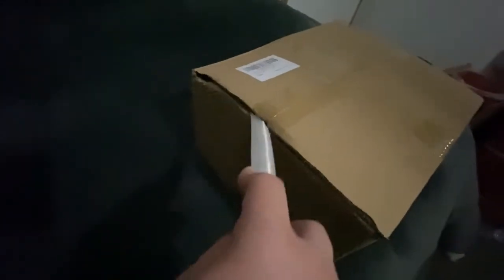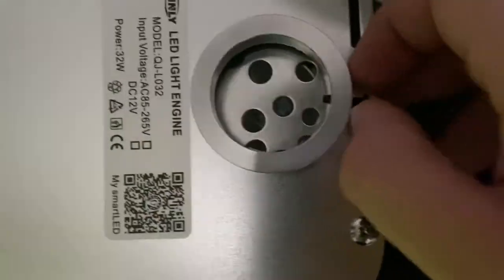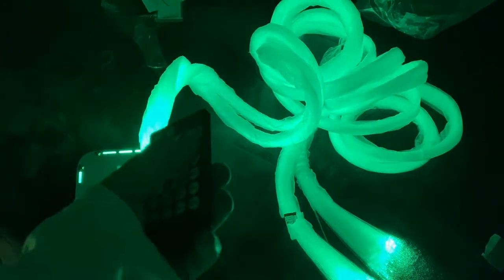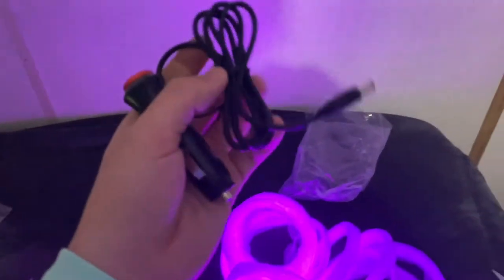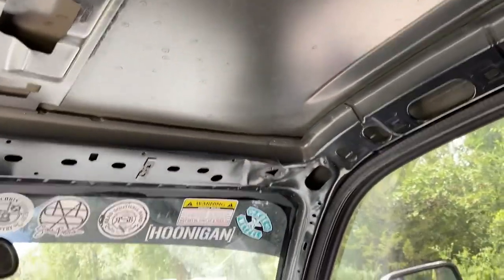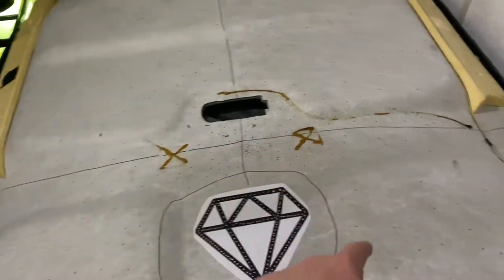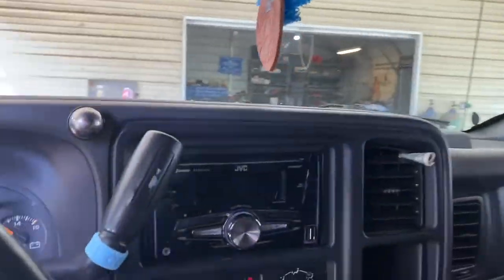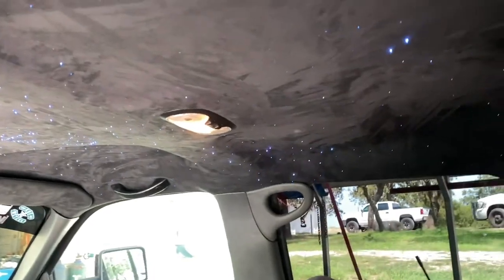Rolls Royce headliner in 2005 Sierra!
Rolls Royce headliner in my 2005 GMC Sierra 1500!

Chinly 800ct lights: CHINLY Bluetooth 32W RGBW Twinkle LED Fiber Optic Star Ceiling Kit Sound-activated APP/Remote Control for Full-size Car/Room 800pcs 13.1ft 0.75mm +10 Crystals